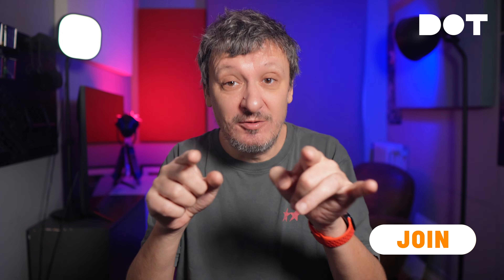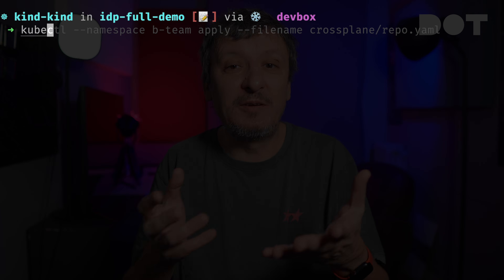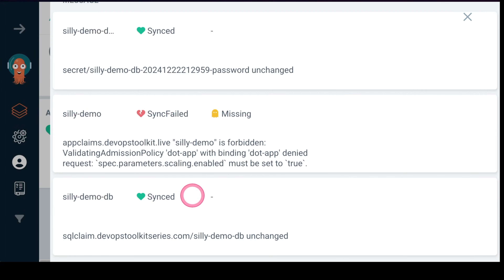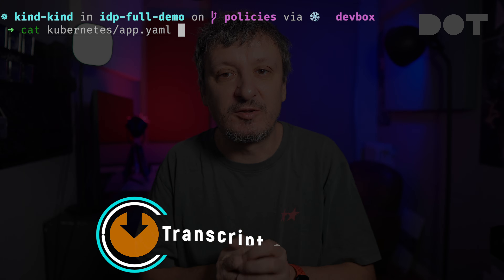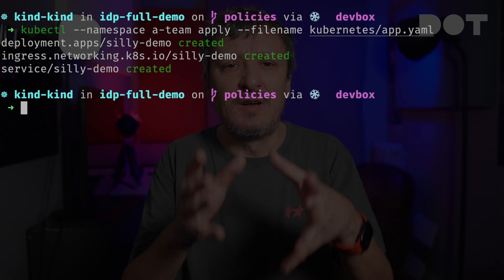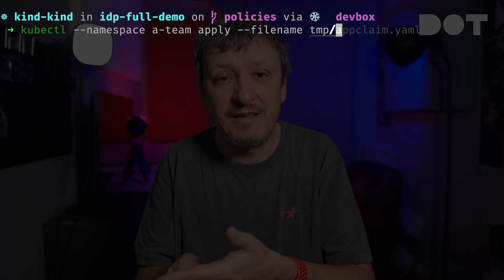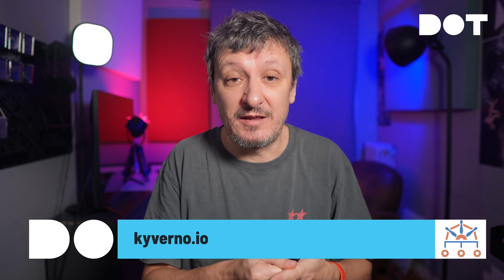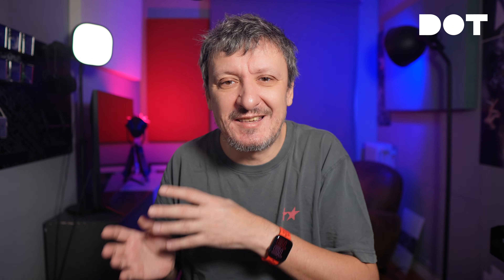From UX to API: Mastering Platform Validations with Kubernetes Validating Admission Policies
In this video, we dive deep into the importance of validations in Internal Developer Platforms and how they enhance user experience. We explore different examples, including Web UI, custom CLI scripts, and Kubernetes-based tools like Argo CD and kubectl, to distinguish between UX validations and real policies. Learn how to implement reliable validations using Kubernetes Admission Controller Webhooks and ensure only valid requests are processed by your API. We also discuss the role of tools like Crossplane for creating custom abstractions and enforcing policies.

▬▬▬▬▬▬ ⏱ Timecodes ⏱ ▬▬▬▬▬▬
00:00 Introduction to Validations and Policies
08:25 The Problem with Admission Controllers
12:37 Kubernetes Validating Admission Policy